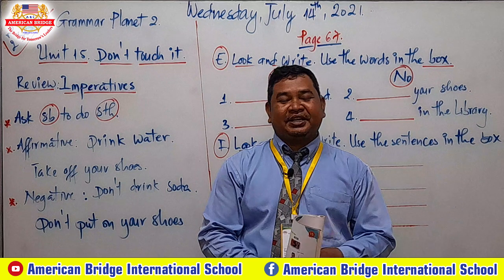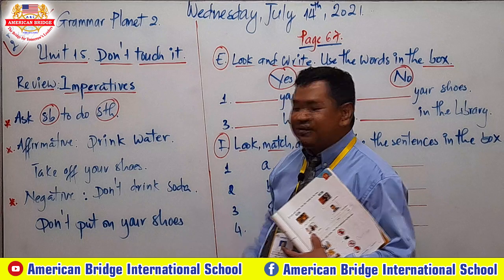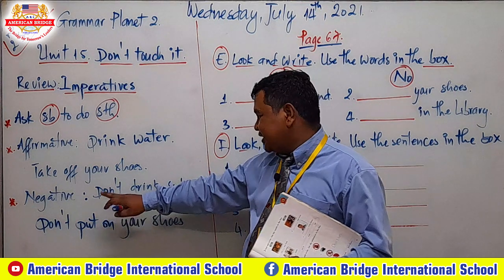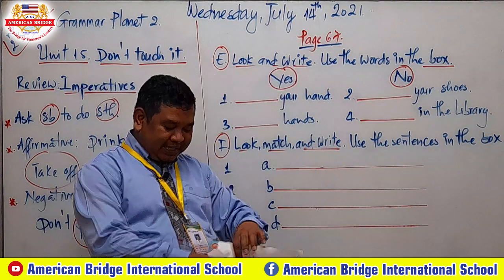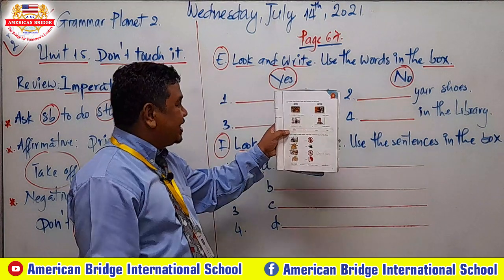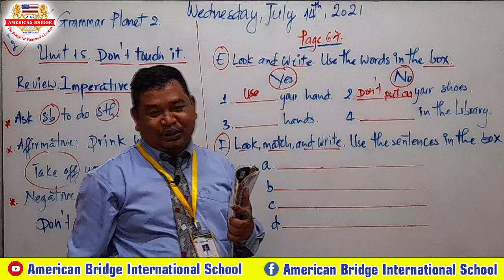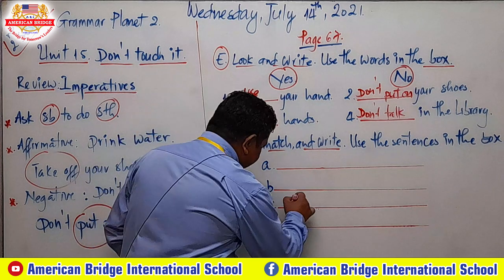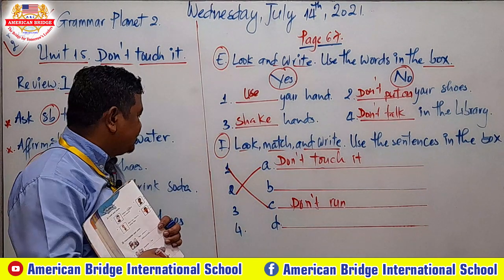Wednesday, July 14th/2021/Second session/Subject Grammar Planet 2 /Page 67.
Subject: Grammar Planet 2
Leve: 2
Unit 15: Don't touch it.
Instructed by: Mr. Vann Kiry